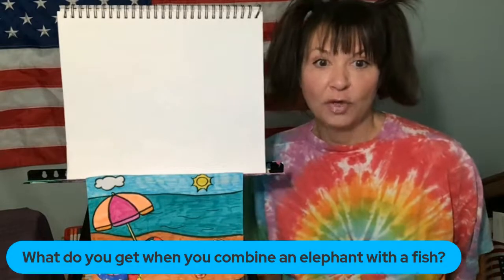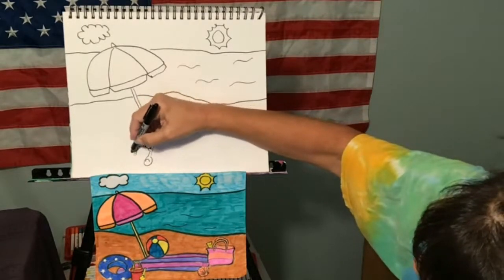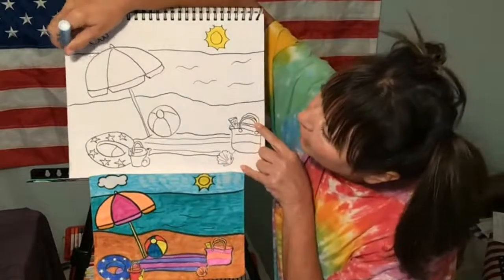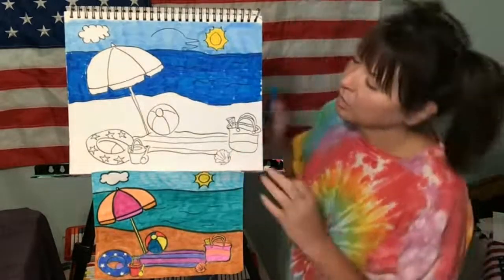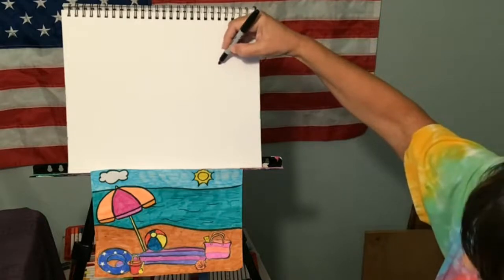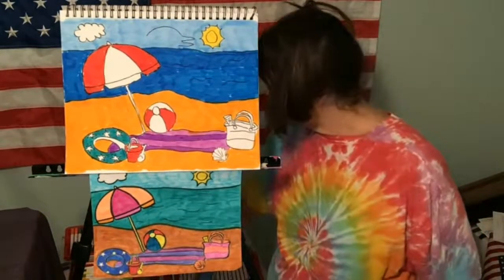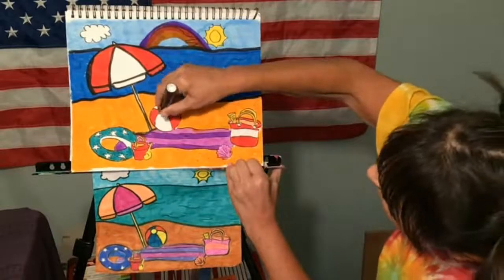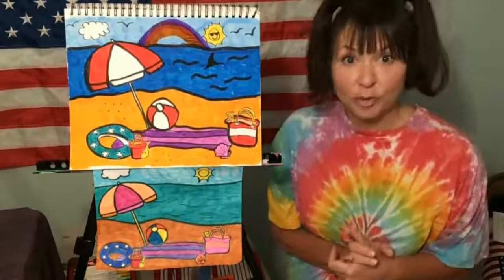Art For Kids | How To Draw a Summer Beach Day Artwork.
How To Draw a Summer Beach Day Artwork. Art For Kids of All Ages.  Create online or in-person step-by-step art activities with Denyse, a Certified Art Teacher!

Art Classes are for adults and kids! FREEBIES, Free Coloring Pages and Printable Templates This channel is a teacher's resource for classroom activities. Denyse provides an educational step-by-step art video that is fun and easy for kids of all ages and abilities. You can learn how to draw step-by-step with our art videos on demand. In addition, our membership has over 200 art videos in our virtual video vault with printable templates and an art app.

Denyse does private in-person paint parties & virtual art parties that include:
Corporate Events
Team-Building Activities
Paint and Sip
Paint Night